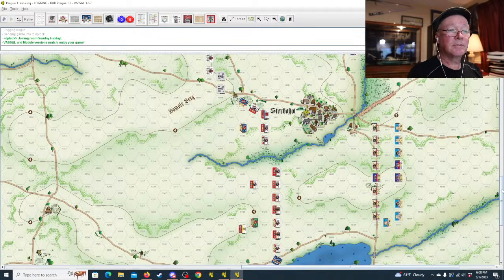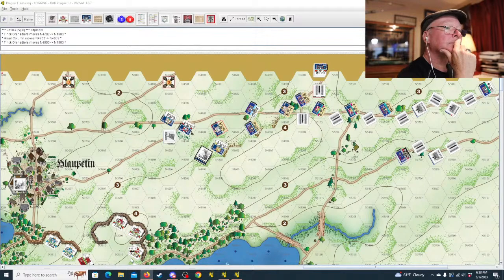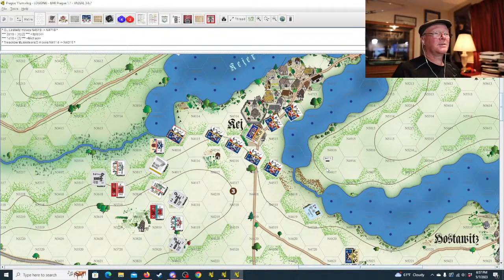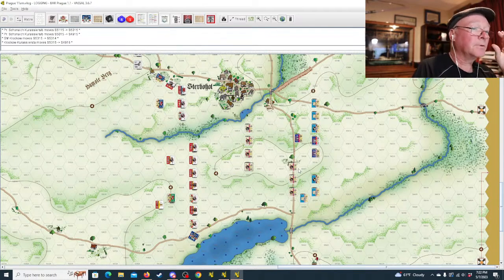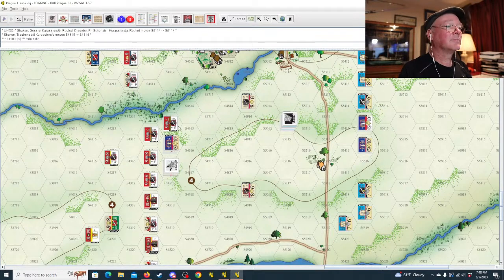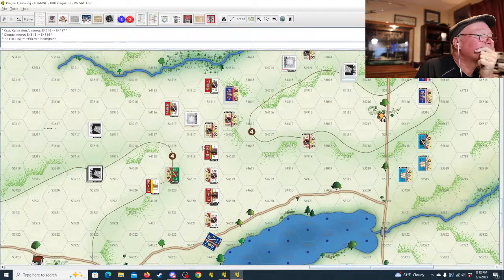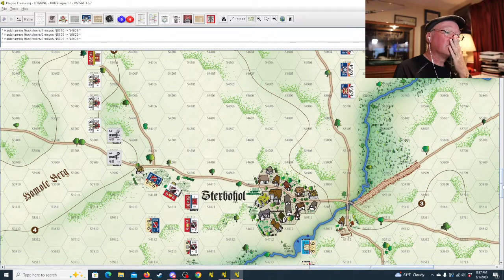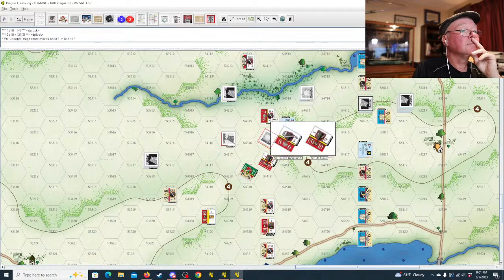BAR; Battle of Prague 1757: 11am (partial turn)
Eric takes a dip in the world of BAR (Battles of the Age of Reason) with this critical battle from the Seven Years War.
The BAR game system simulates grand tactical warfare from the mid to late 1700's.  This game was published by Clash of Arms in 2014.